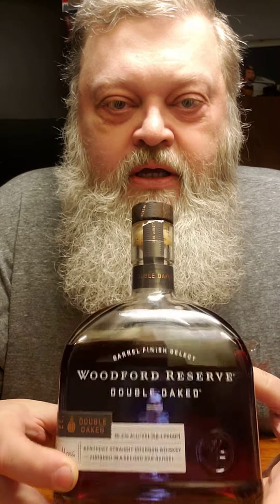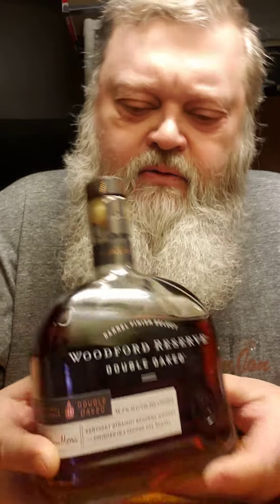Woodford Reserve Double Oaked Bourbon Whiskey - Tasting & Review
Got some Woodford Reserve Double Oaked for ya!

$53.99 at one of my stores. ✔
$54.99 at another. ✔
$59.99 at county stores.✖
$62.99 at another.✖